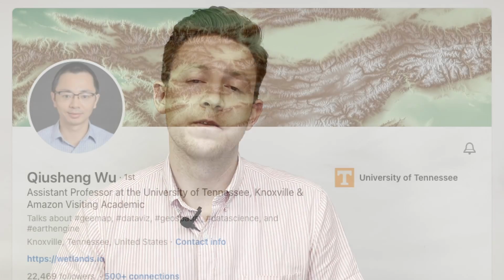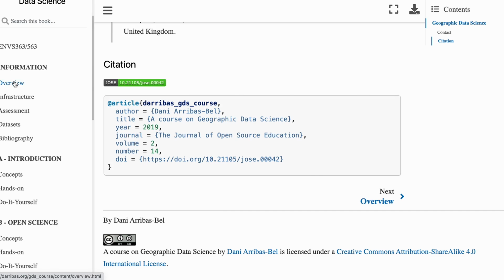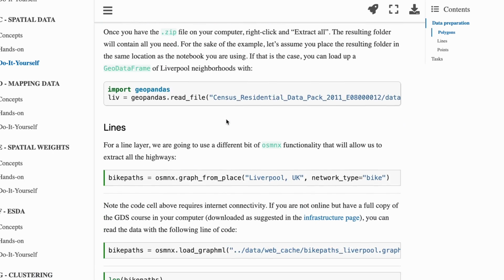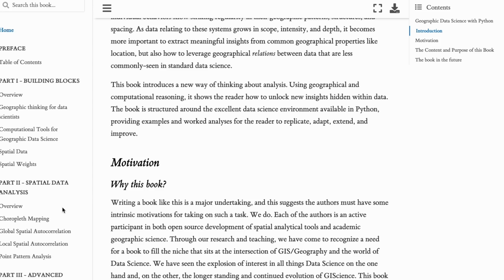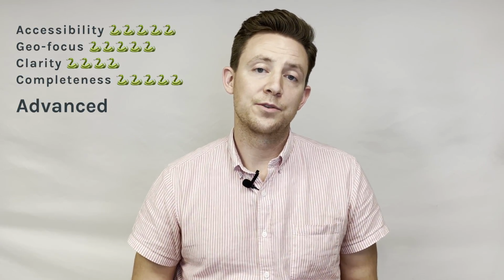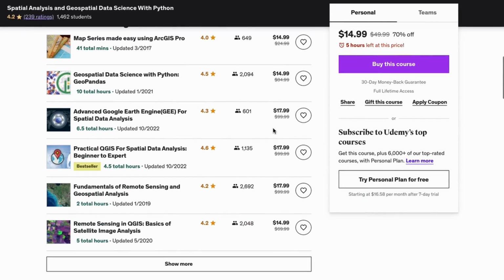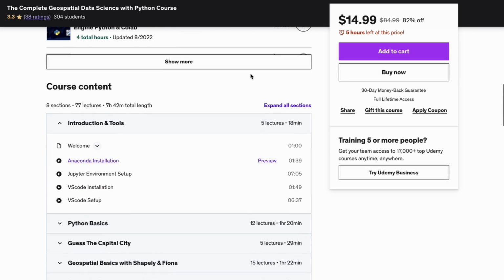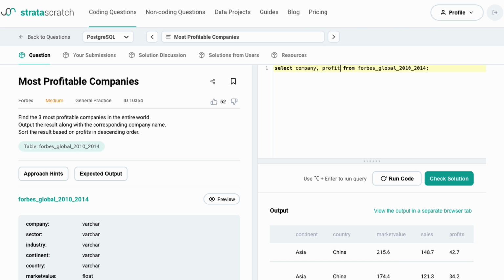GIS and Python: Top Courses to Learn Geospatial Python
Want to learn Python for GIS and geospatial analysis? Here are the best courses from around the internet that will help you become a self-taught geospatial Python power user.

0:00 Intro
0:40 Geo-Python
1:54 Python for Everbody
2:21 Automating GIS Processes
3:09 Geopandas Docs
4:13 Leafmap
5:27 A Course on Geographic Data Science
6:19 Geographic Data Science with Python
7:19 Introduction to Python Scripting for Geospatial
8:08 Spatial Data Science Udemy Courses
8:56 Python for Data Science and Machine Learning Bootcamp
9:19 Stratasratch
9:33 Spatial Data Science and Applications